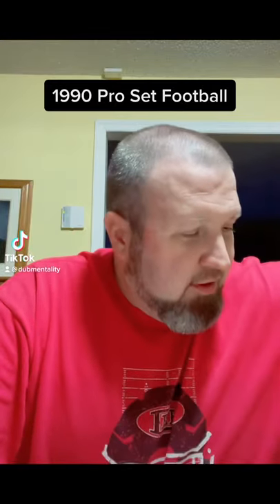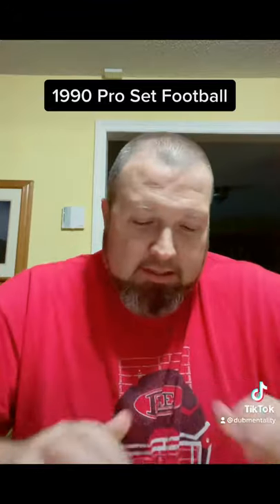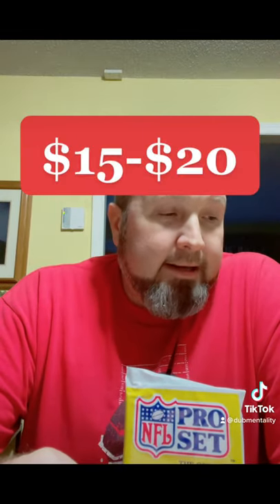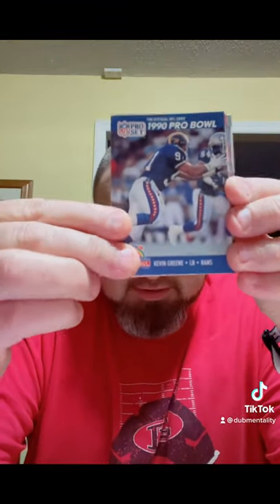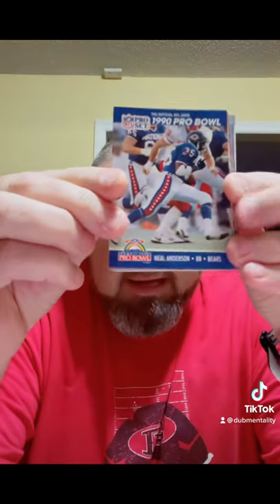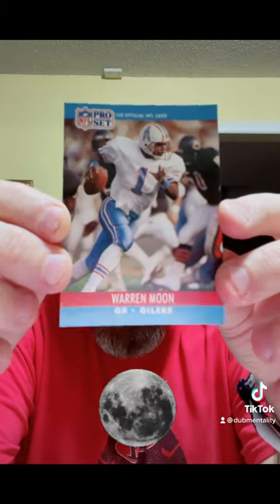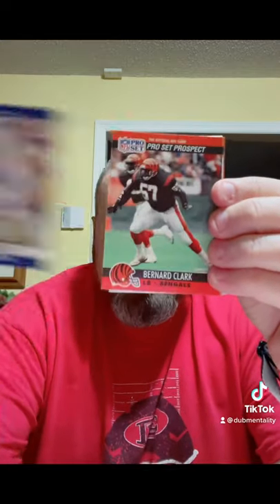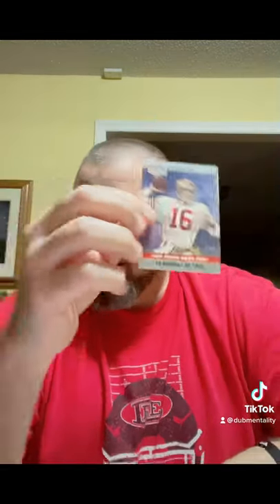1990 Pro Set Football